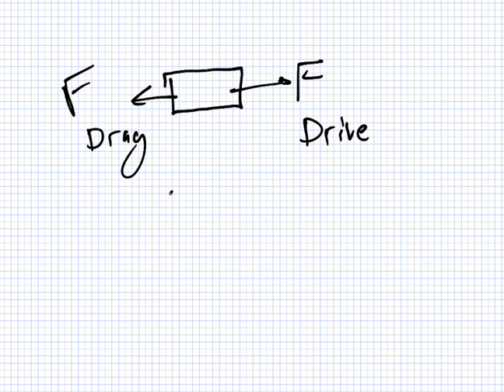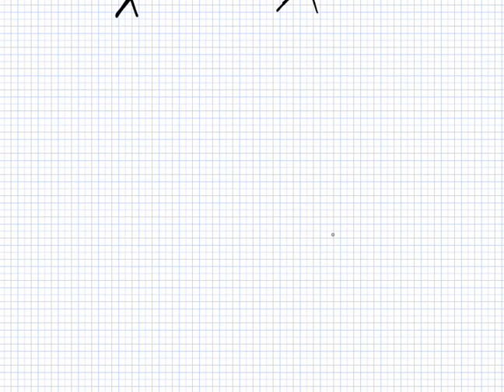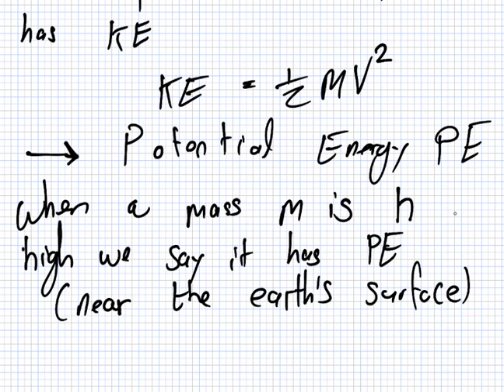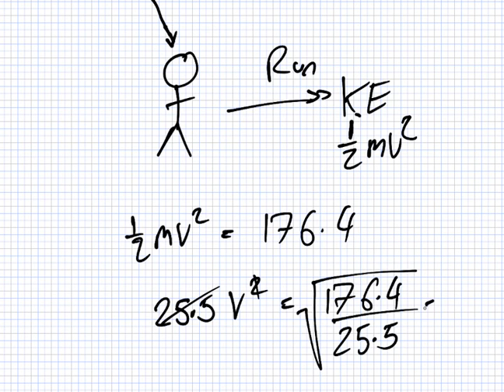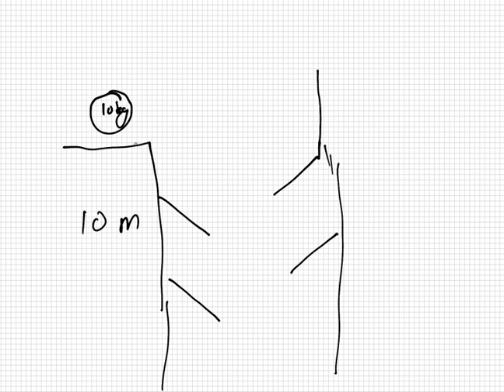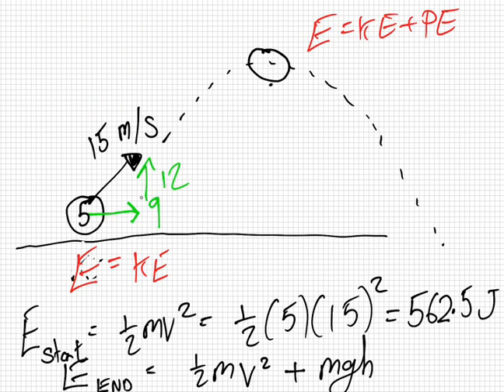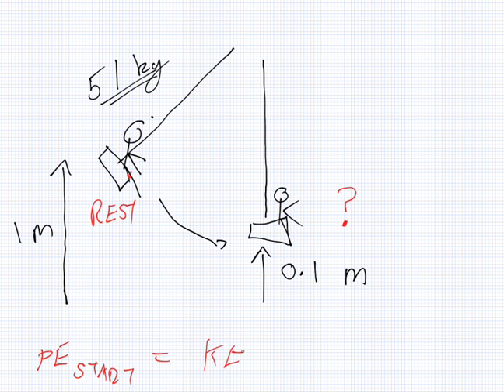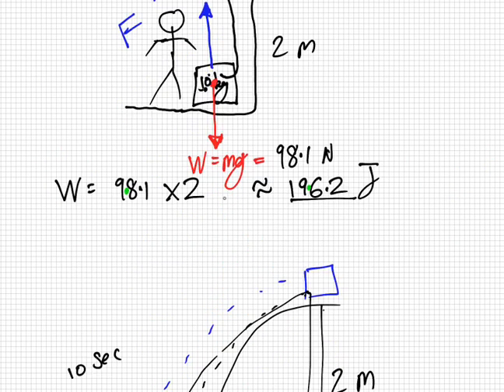Lesson 13.5 -14; Energy and the Conservation of Energy